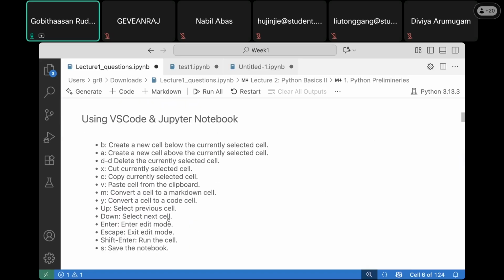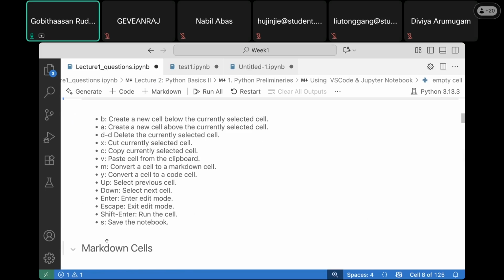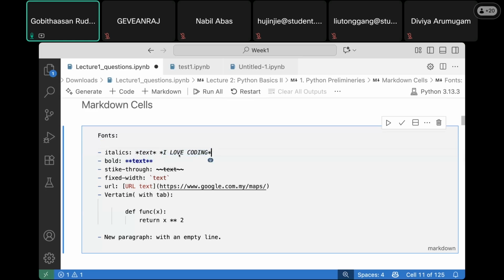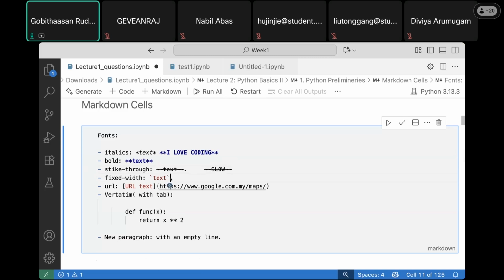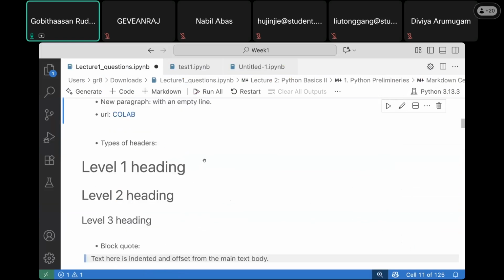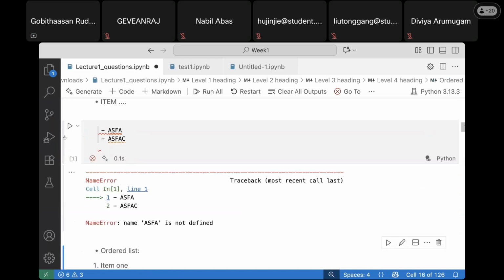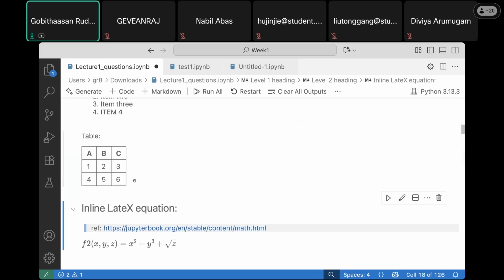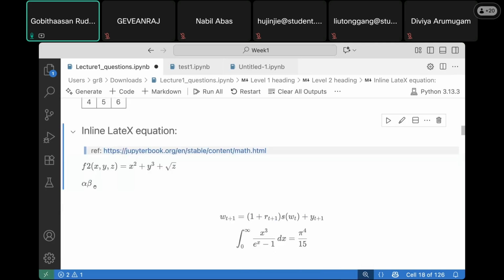Python Markdown Cell MGM581